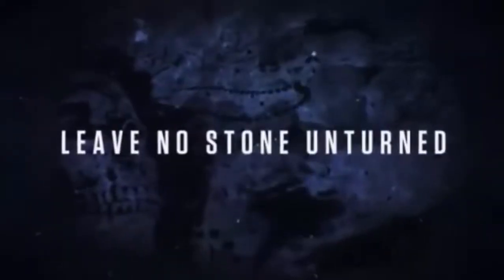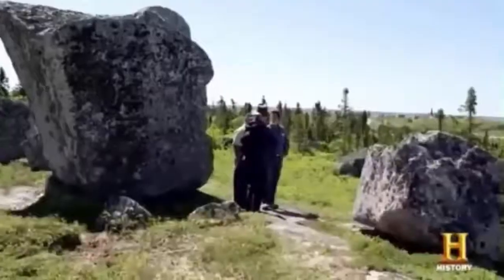[History Channel] Oak Island Treasure Found?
History Channel